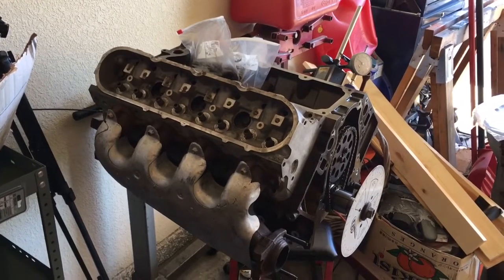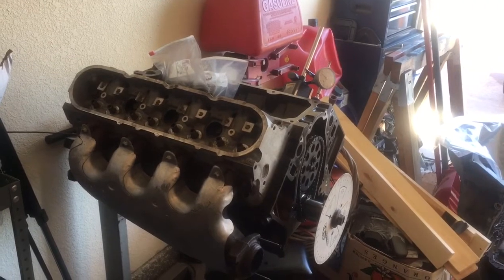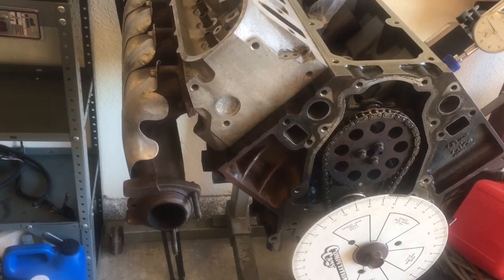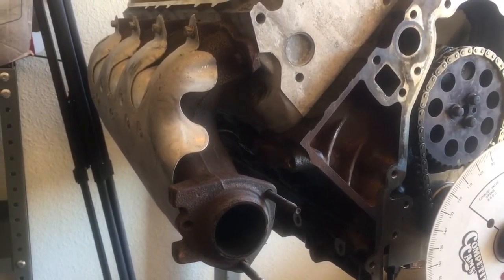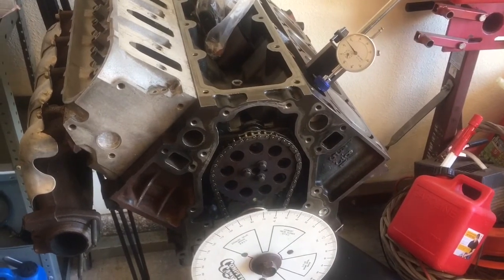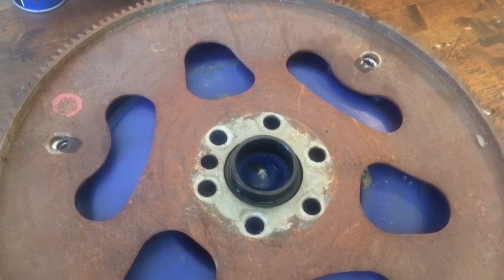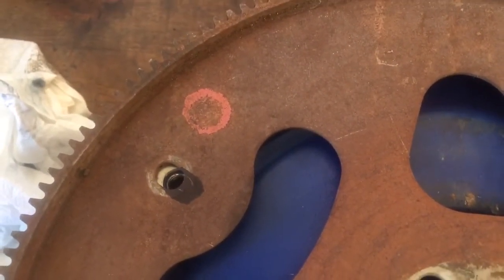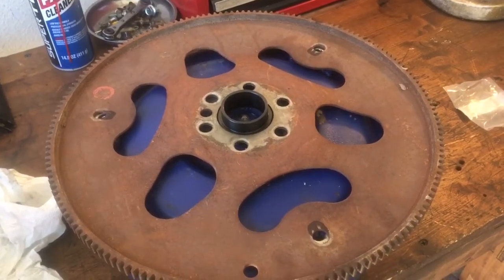LS flexplate w/ GM small 10.75" bolt pattern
Showing how to elongate the torque converter mounting holes in the LS flexplate to match the 10.75” bolt pattern of a GM old school converter.  Locate the flexplate using the converter snout then elongate the holes to work with the shorter pattern.
Dish flexplate uses the adapter ring